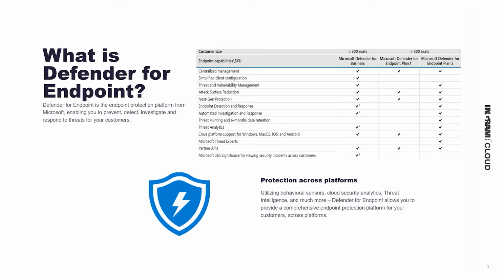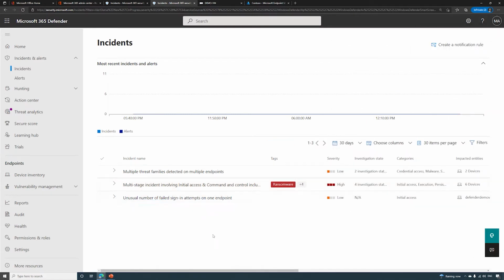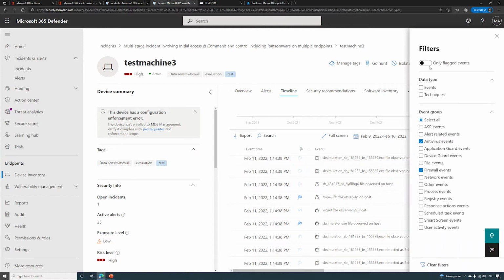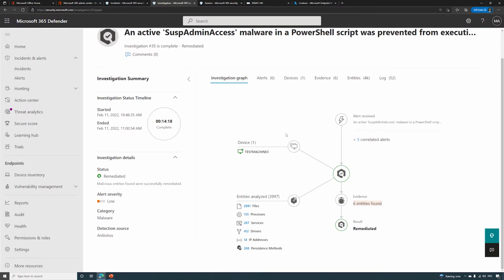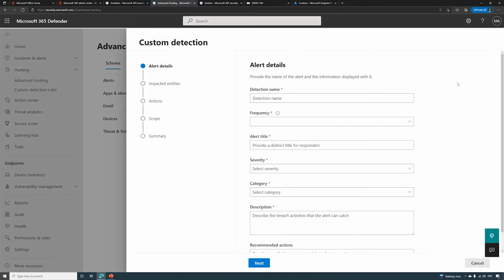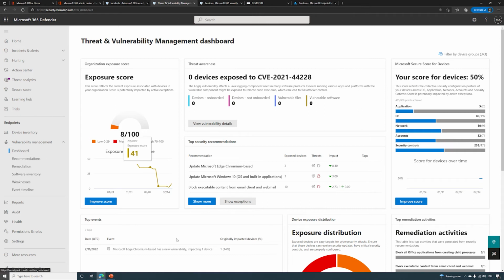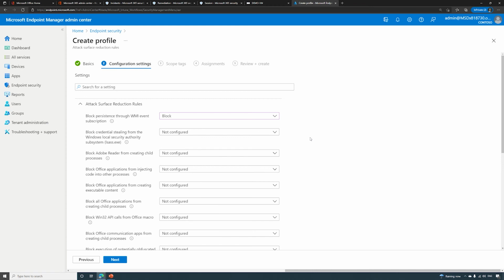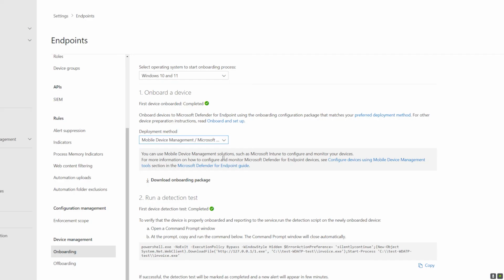Microsoft Defender for Endpoint: Session 1 Webinar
Learn how to protect end user devices from threats and more using Microsoft Defender for Endpoint.

 In this technical webinar our Ingram Micro Cloud Sr. Solutions Architect provides an overview of the product, its features, and how you can best use it with your customers.